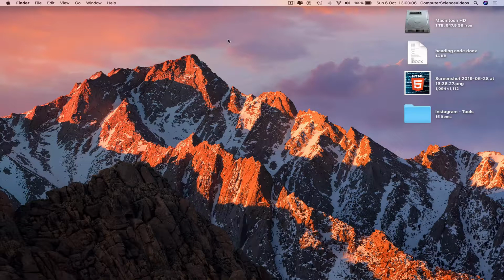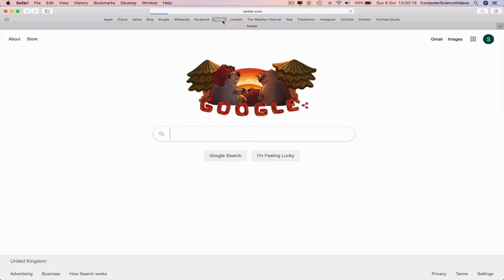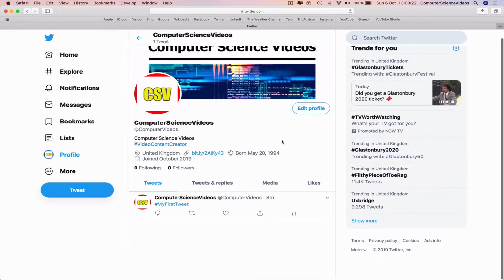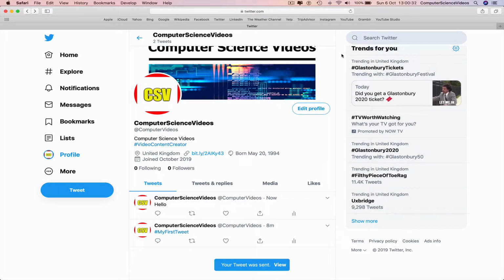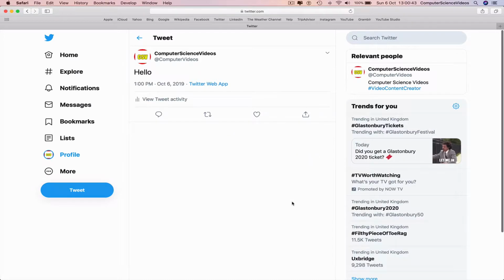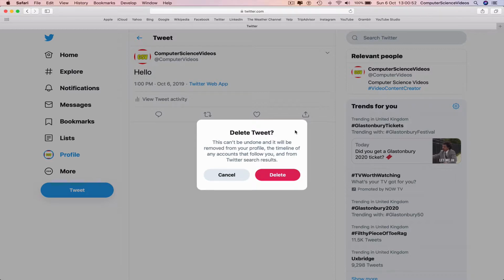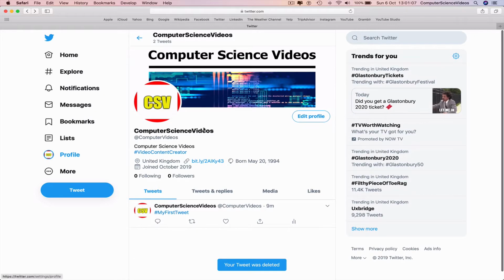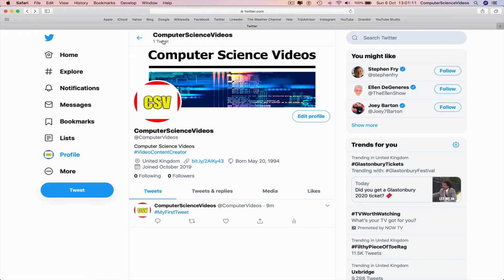How to USE Twitter on a Computer - Delete a Tweet | Tutorial 14